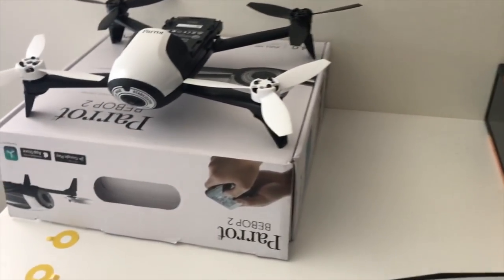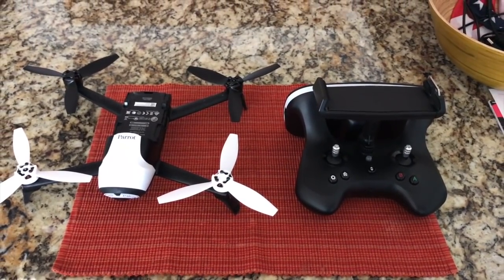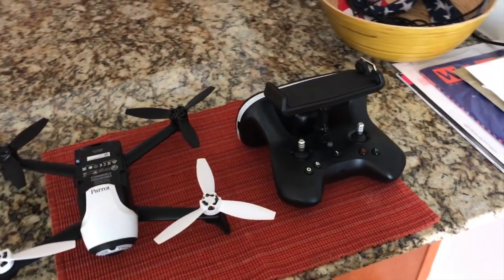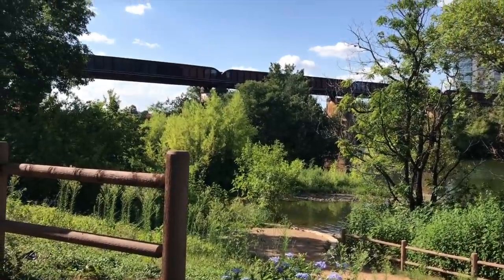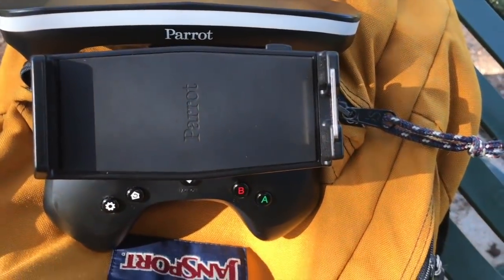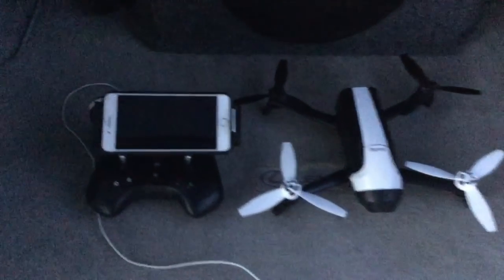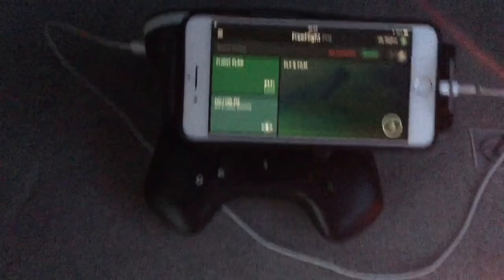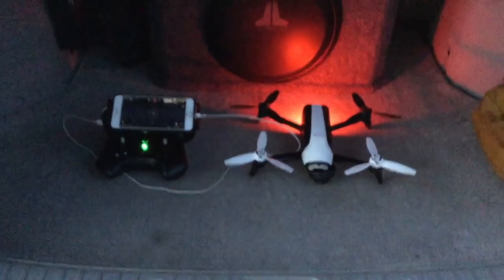PARROT BEBOP 2 - I Wasn't Using The SkyController Correctly!!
Parrot Bebop 2 FPV Pack

After updating my Parrot Bebop 2 to the latest firmware (4.2.1) I was unable to get my Sky Controller to connect like it used to.

After reading about the issue in the Parrot discussion forums and talking to Parrot support, I realized that this whole time, I was setting up and using the Skycontroller 2 incorrectly and wanted to share what I learned.

Test Flight- 2:56
Proper way to connect - 5:38

Make sure Airplane mode is ON and wifi OFF, as the Skycontroller will connect to the Bebop 2 and the iPhone is only used to see the telemetry info and the view of the drone!  This ensures maximum Skycontroller range and no wifi interference from iPhone/mobile device!

Happy flying!

Musique proposée par La Musique Libre